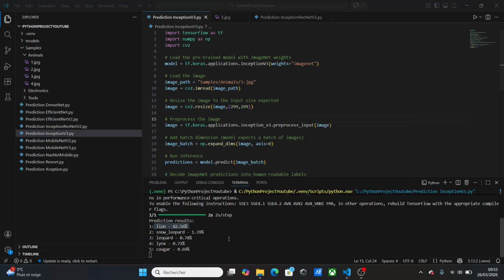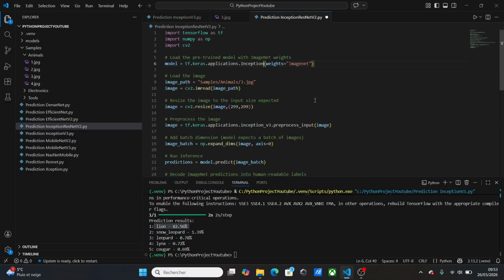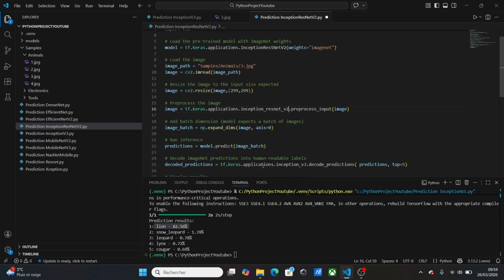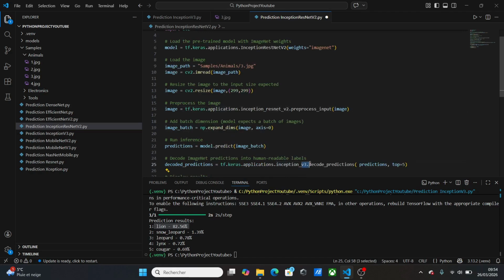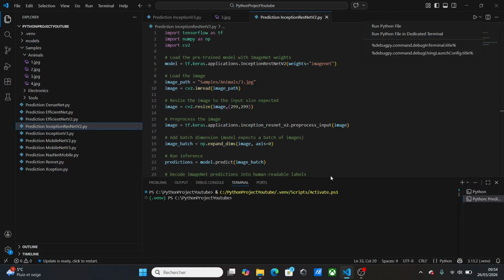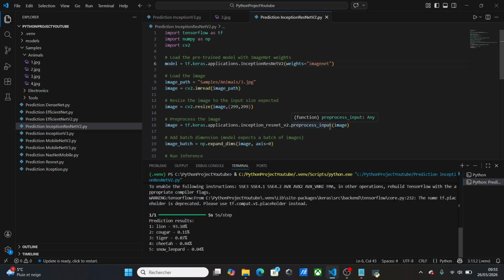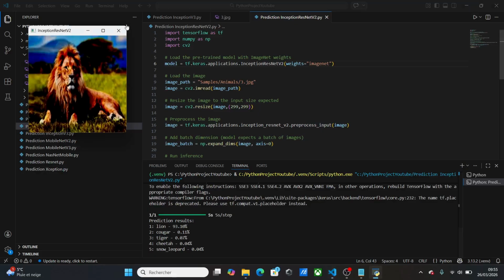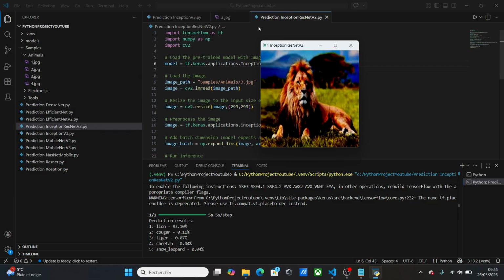10# InceptionResNetV2 | Image Classification | Real-Time Industrial AI Vision using ImageNet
In this video, we demonstrate image classification using a pre-trained InceptionResNetV2 model with ImageNet, implemented in Python using TensorFlow.

The goal of this project is to introduce the fundamentals of computer vision by showing how a lightweight convolutional neural network can classify images without training a custom model.

You will learn how to :
- Load a pre-trained InceptionResNetV2 model
- Perform image classification using ImageNet classes
- Run inference on an image.
- Understand the strengths and limitations.

This video is ideal for :
- Beginners in computer vision
- Python developers
- AI & machine learning enthusiasts
- Automation and industrial engineers

The demonstration is done using :
- Python
- TensorFlow / Keras
- InceptionResNetV2
- ImageNet pre-trained weights

This content is part of the Industrial AI Series, where we explore practical and real-world computer vision models step by step.

Chapters :
00:00 Introduction
00:08 InceptionResNetV2